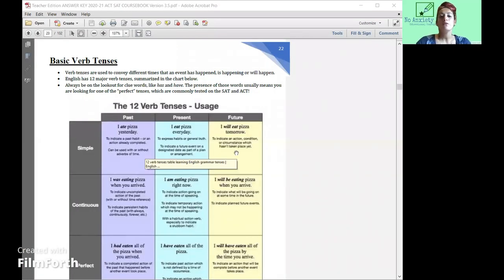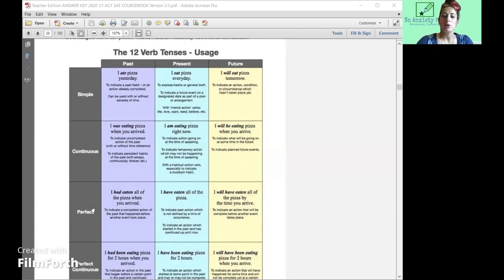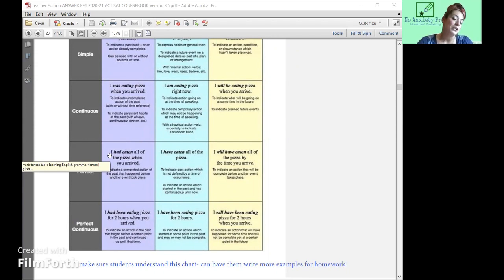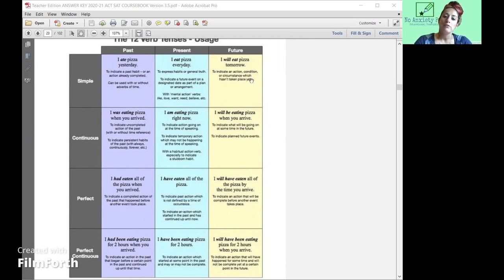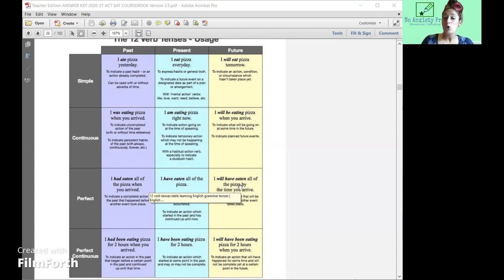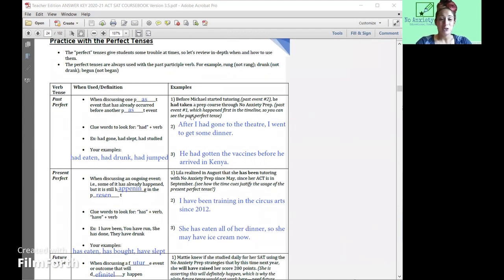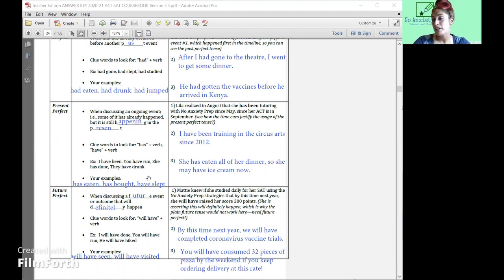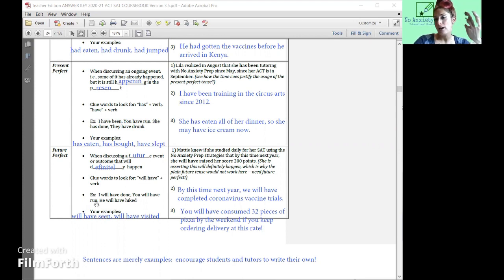Basic and Perfect Verb Tenses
N.A.P. Coursebook p. 22-23